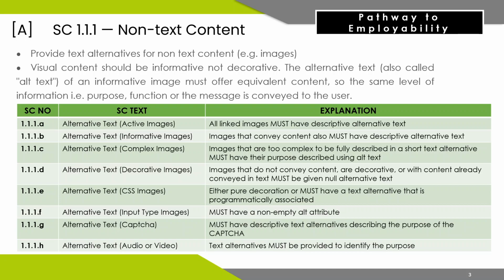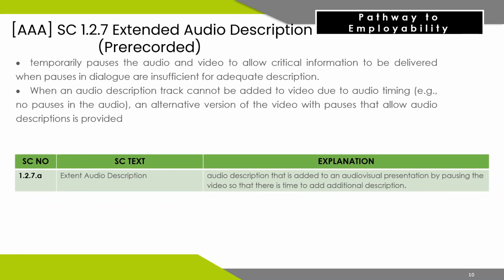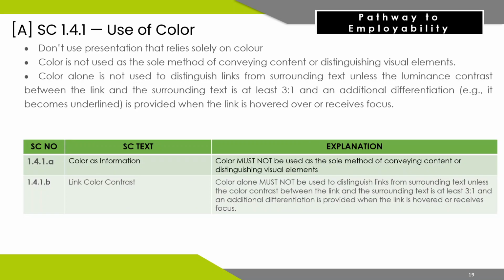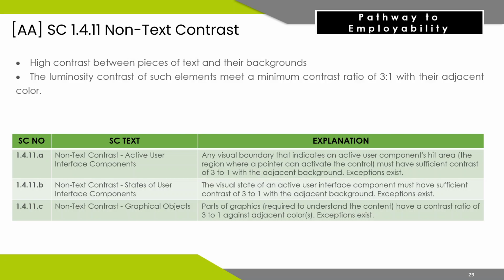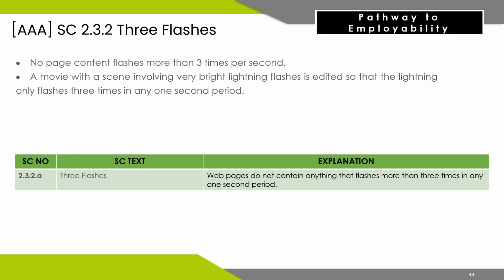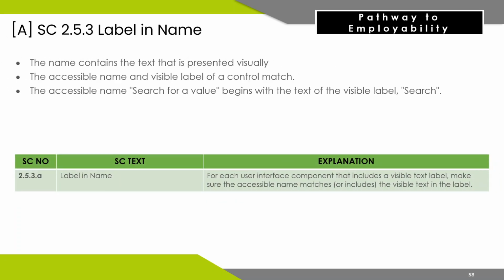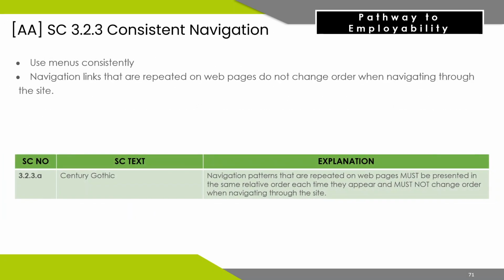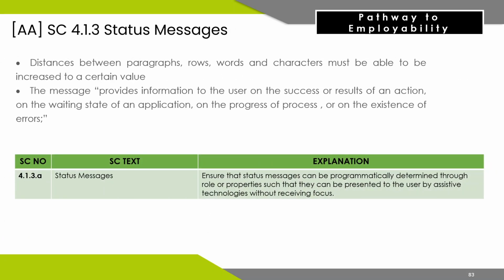Practical Use of WCAG 2.1 - Detailed Version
WCAG 2.0 refers to Web Content Accessibility Guidelines, which are published by the World Wide Web Consortium's (W3C) Web Accessibility Initiative (WAI). The Web Content Accessibility Guidelines (WCAG) 2.0 provide recommendations for making Web content more accessible.